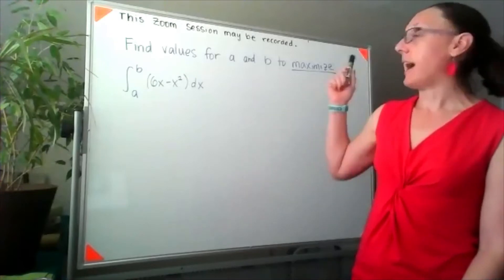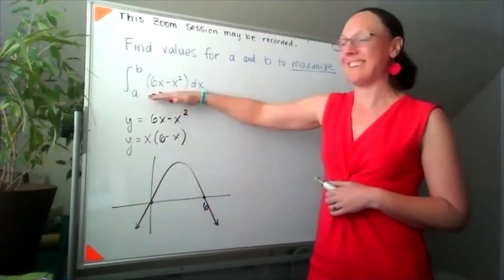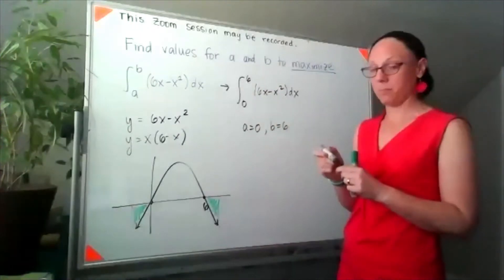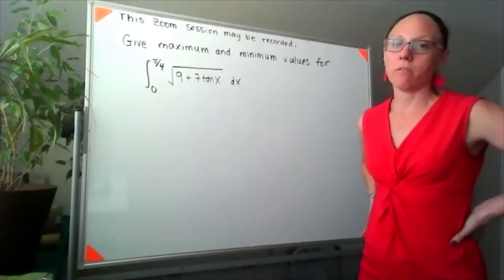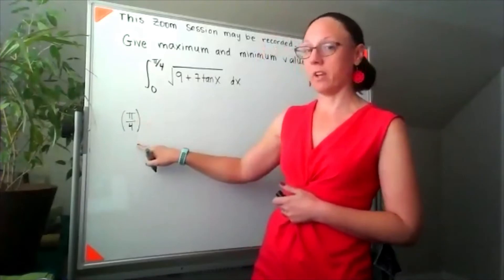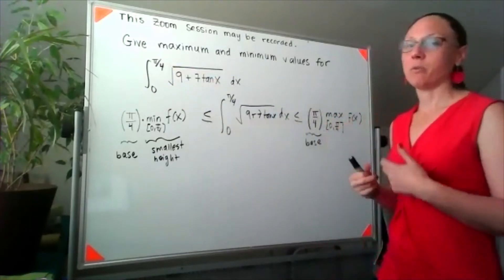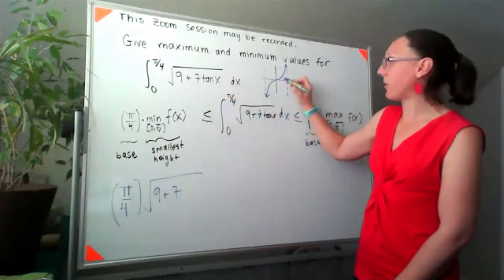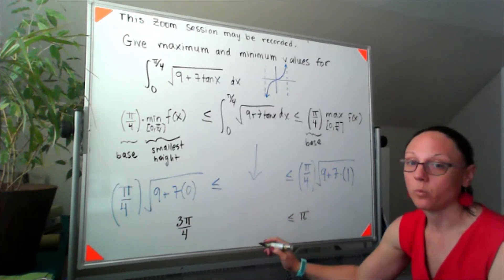2020 04 09 - setting max/min definite integrals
CO-17B
Sara's Zoom Session - 9 April 2020
Setting upper and lower estimates for definite integrals.